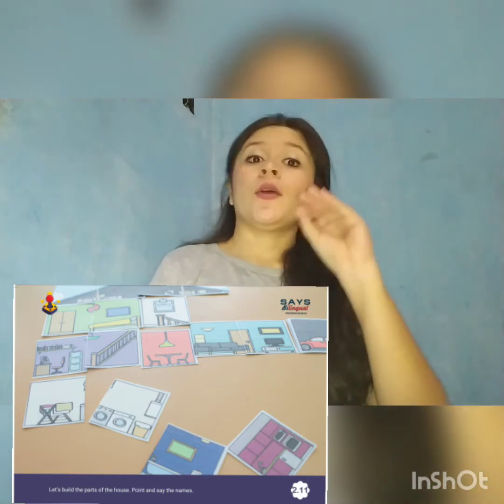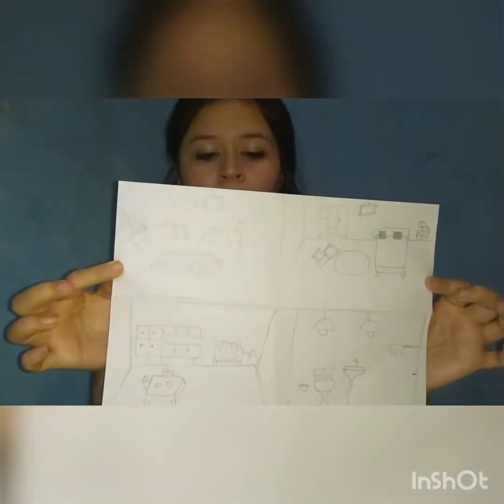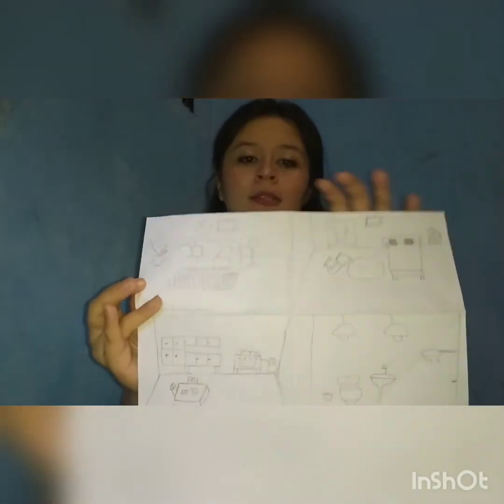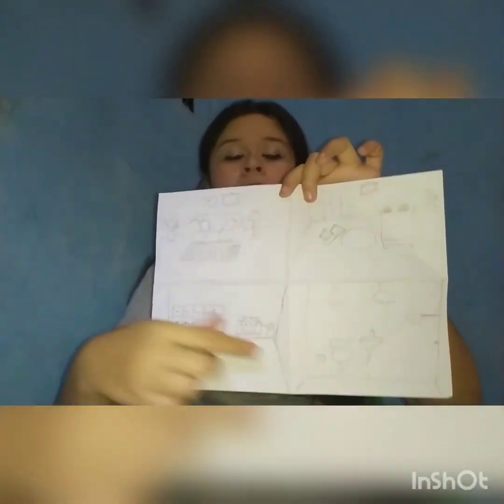Infantil 4- Inglês- 02/06/2020